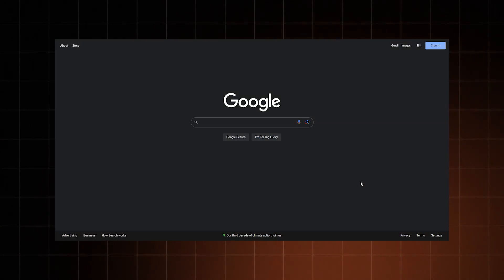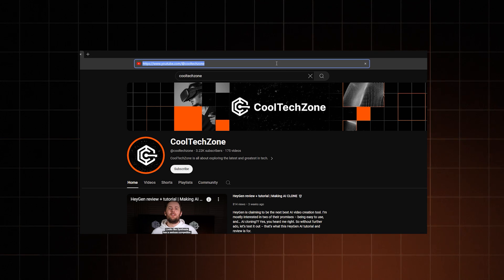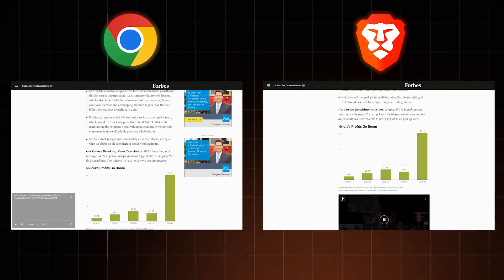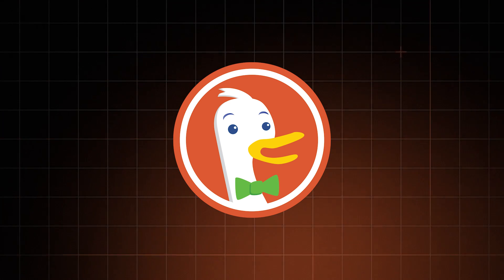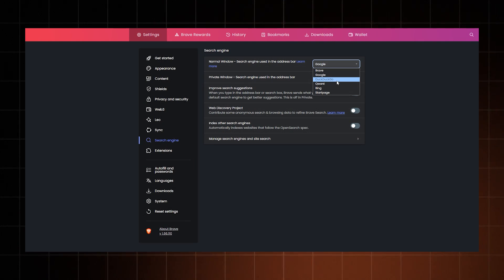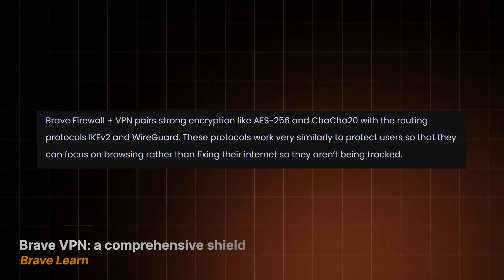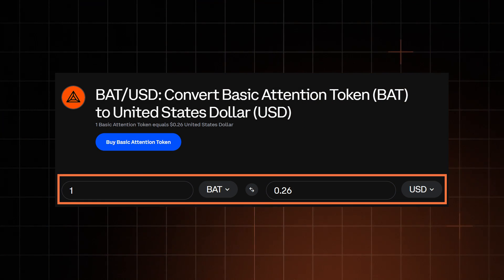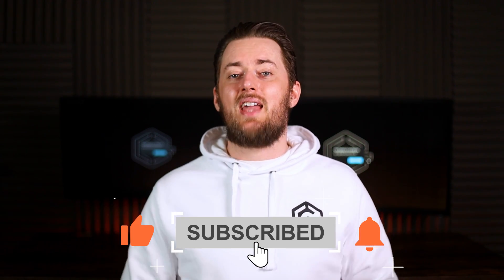Brave vs DuckDuckGo | Battle for the BEST BROWSER title 🥊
⚡ Pssst! I have better alternatives to DDG and Brave VPNs: ⚡

Let’s talk about actually private browsers – Brave vs DuckDuckGo! Which one is better? Faster? Stronger? I’ll cover their privacy pratices, search engines, UI and extra features, as well as overall usability.

Also, keep your browsers ad-free and get an ad blocker!

👨🏻💻 DuckDuckGo vs Brave privacy comparison

Is DuckDuckGo safe? The browser doesn’t use tracking cookies, doesn’t store user info or expose your searches to third parties. It even keeps the terms you searched hidden from the websites you click on. Plus, whenever possible, the DuckDuckGo browser automatically connects you to encrypted versions of websites.

 Is Brave browser safe? It updates connection to HTTPS whenever that’s possible, and blocks third-party cookies and trackers. It also doesn’t collect or share user data. Yet Brave browser takes things a step further. It blocks ads by default, doesn’t store browsing history and when syncing data across devices, it encrypts it, so nobody but you has access to it. Brave also has a private browsing mode that’s powered by Tor.

🐥 Search engines

With the DuckDuckGo search engine – you have no option to change it. Don’t get me wrong, it’s pretty good, but it’s nothing super impressive. It takes results from other search engines and anonymizes them. What about the Brave search engine? Once again, Brave is more customizable in this case. Brave Search has its own independent search index with more control over results and ranking. It allows you to choose HOW the results are ranked. Plus, you can also completely switch it.

🦁 Extra features

Both browsers have a lot to show. DuckDuckGo has this very awesome “Fire” button that completely closes all your tabs and data. Then you’ve got the Bangs – shortcuts to the most popular websites. I also wanted to mention the DuckDuckGo VPN. Brave Browser VPN is also a thing! But if you want a VPN, something like NordVPN or Surfshark will be a better choice – and often cheaper too.

00:00 Intro
00:33 Is DuckDuckGo good for privacy?
01:30 Is Brave Browser safe to use?
02:31 Brave vs DuckDuckGo UI & search engines
04:02 DuckDuckGo features
04:52 Brave browser features
06:13 Performance comparison
06:30 Conclusion